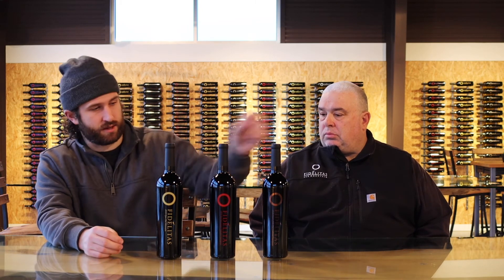Final Optu Release Preview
Charlie and Will give their final thoughts and suggestions on the 2021 February releases